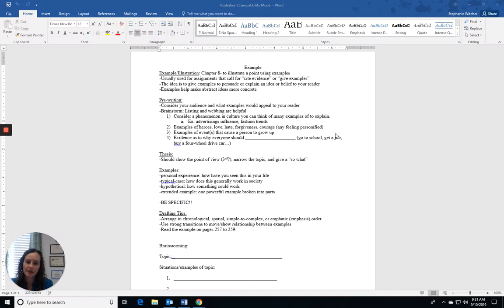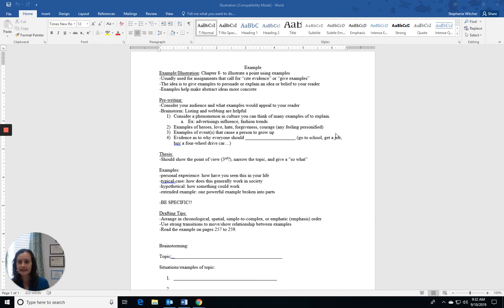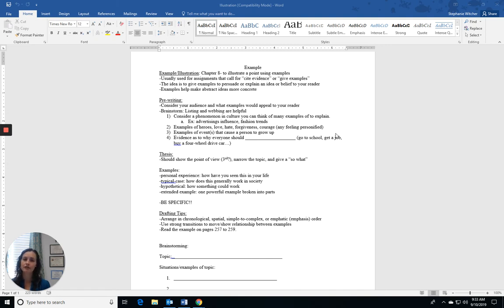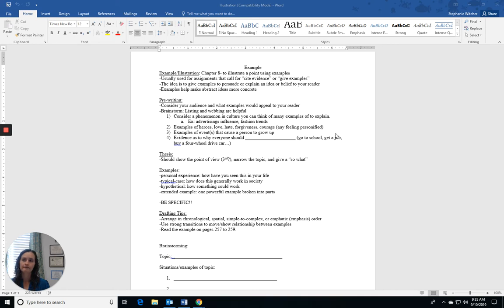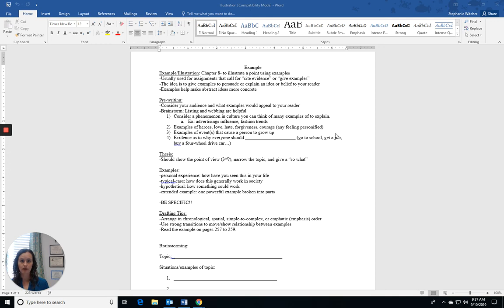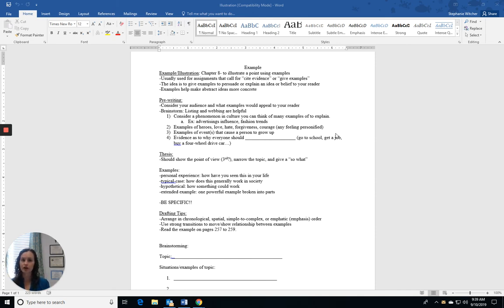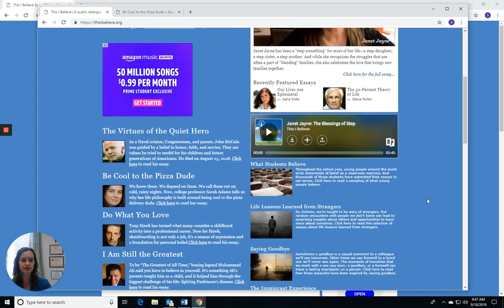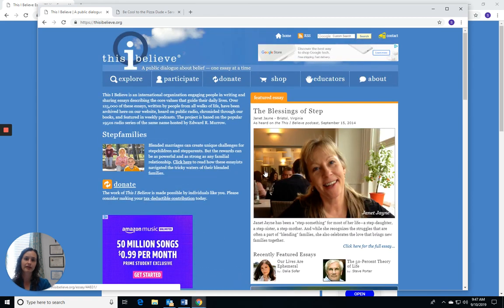Example Paper This I Believe